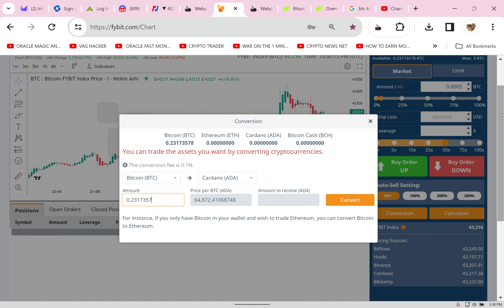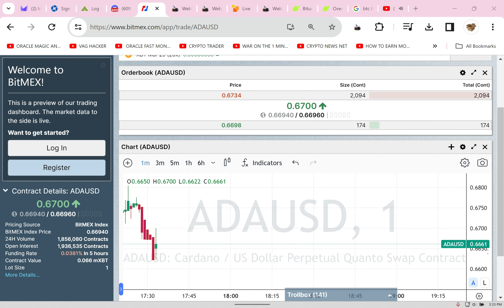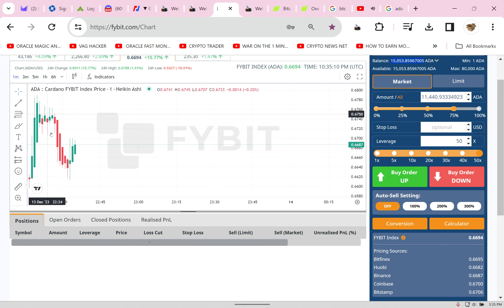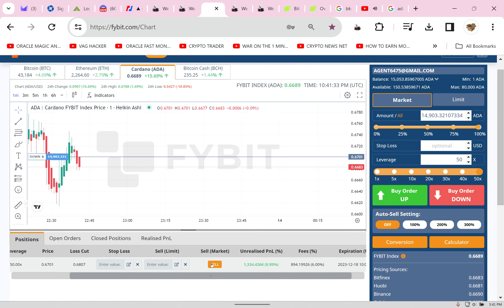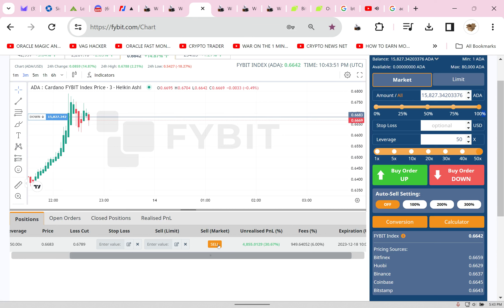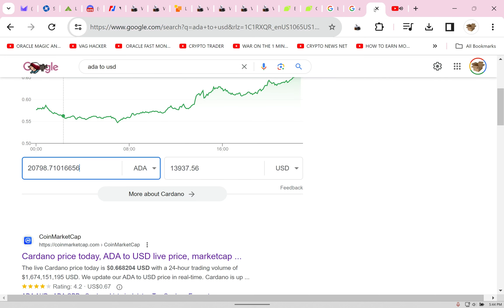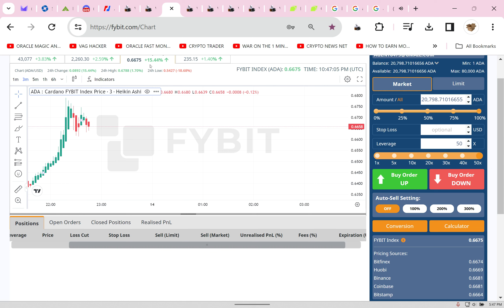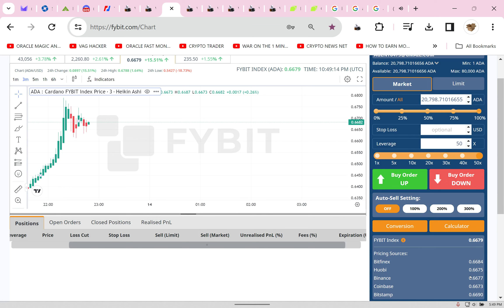How to Short ADA 50x